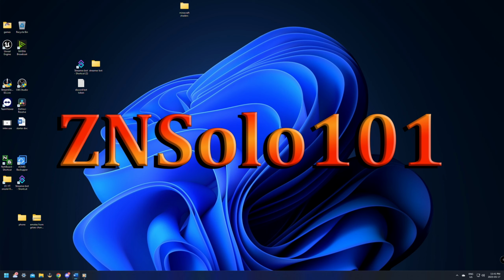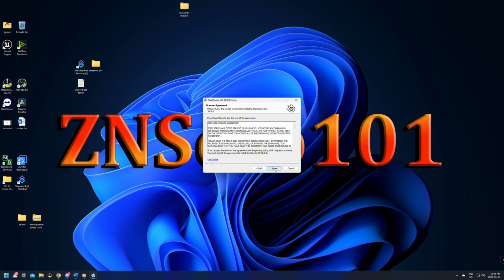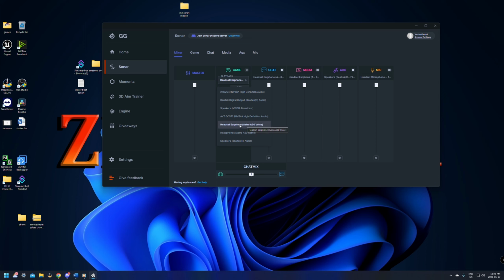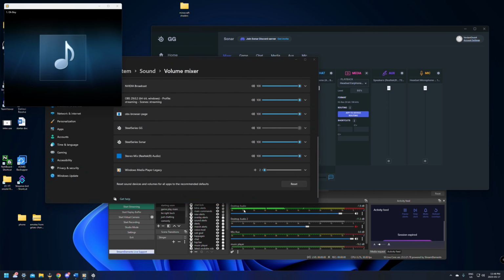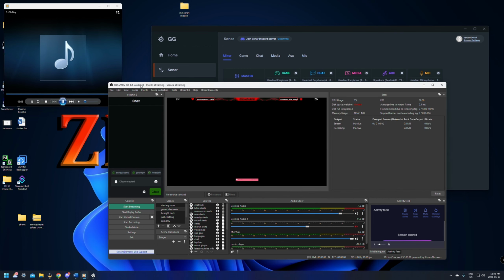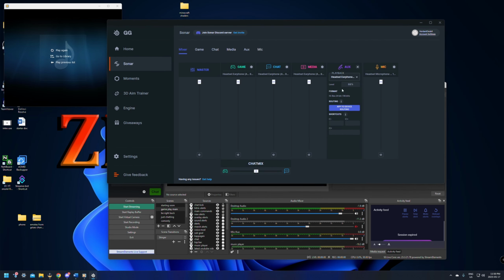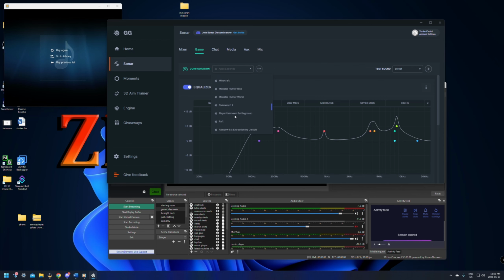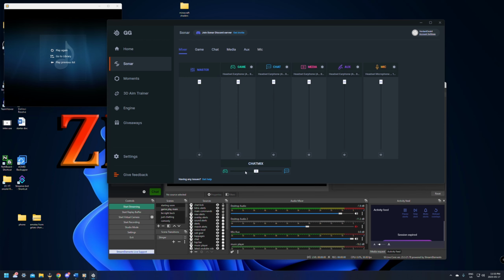Sonar Mastery: Stream Without Music on Twitch